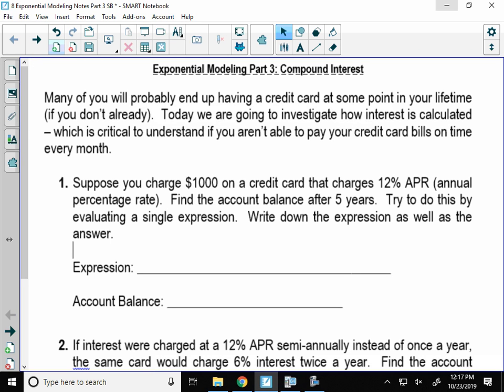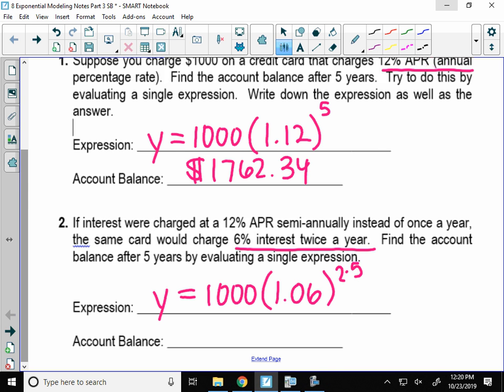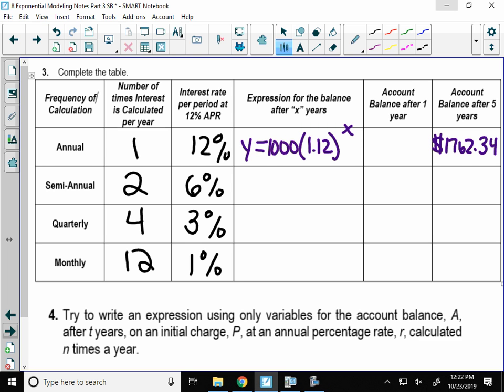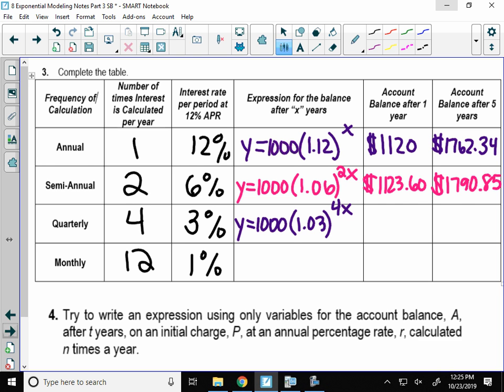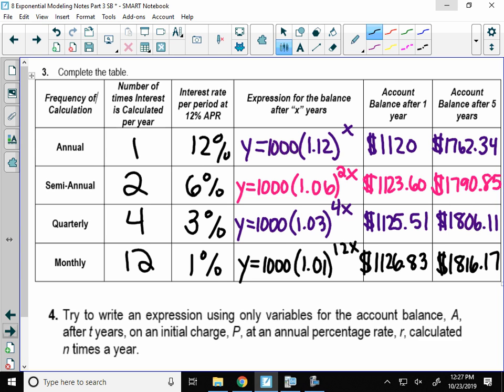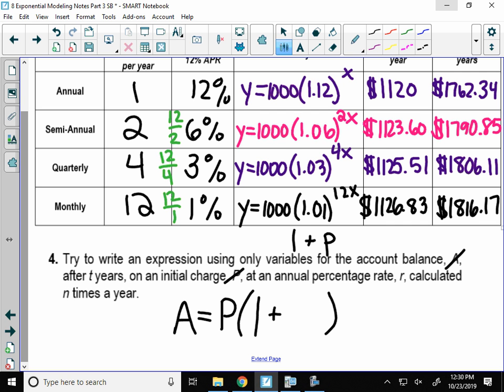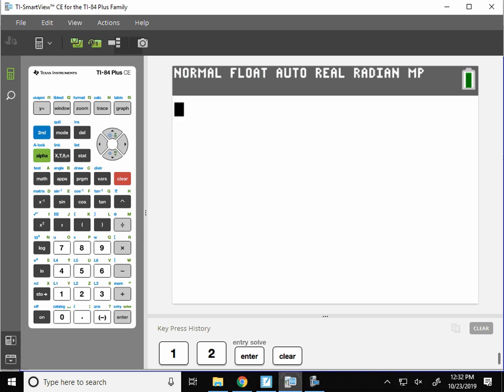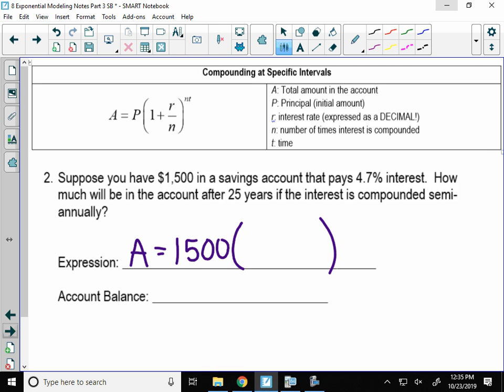HA2 Exponential Modeling Part 3 Compound Interest Set Interval